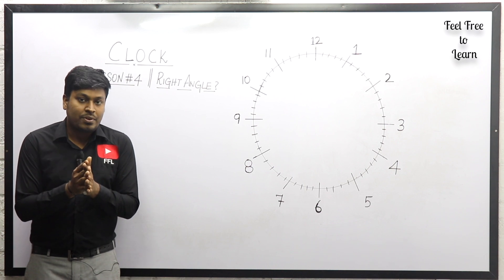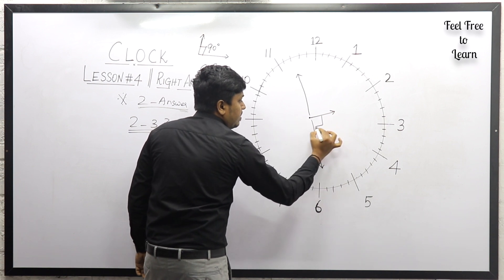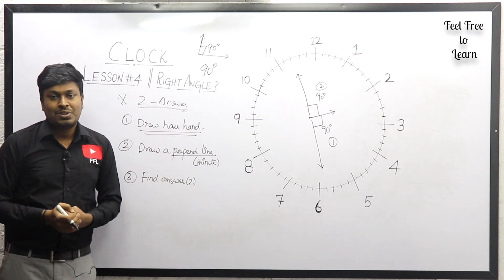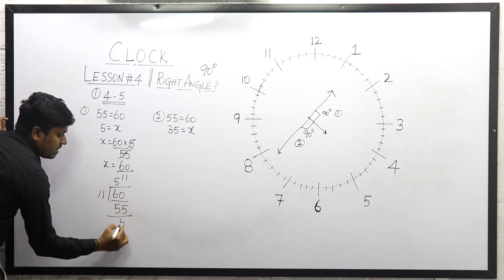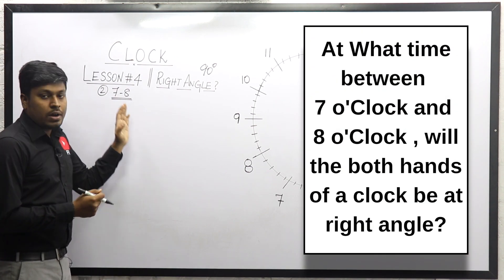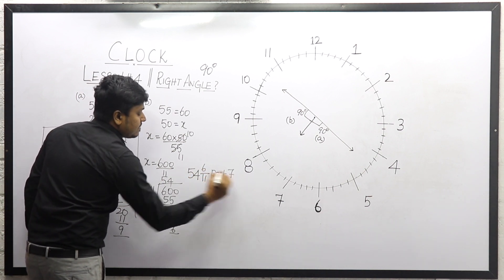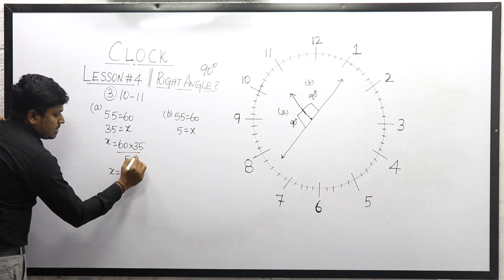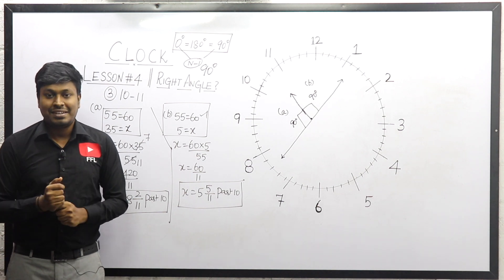CLOCK Lesson-4 || Quantitative Aptitude || Hands be Right Angle?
Timestamps:
0:00 Steps to Solve
4:19 Question-1
8:36 Question-2
12:10 Question-3